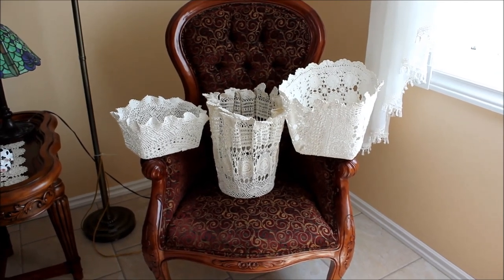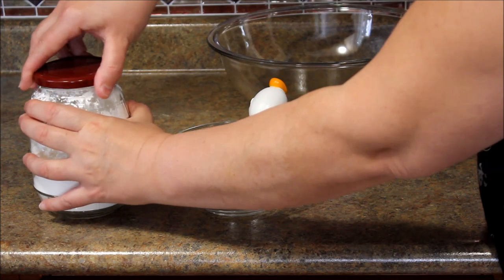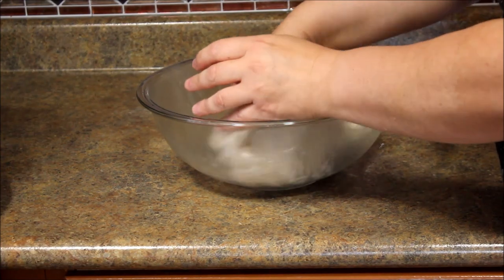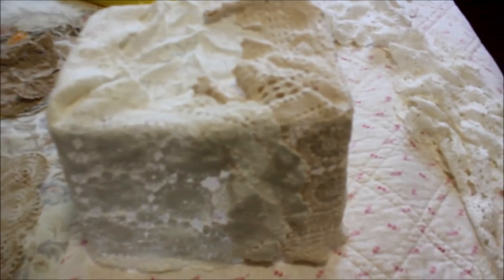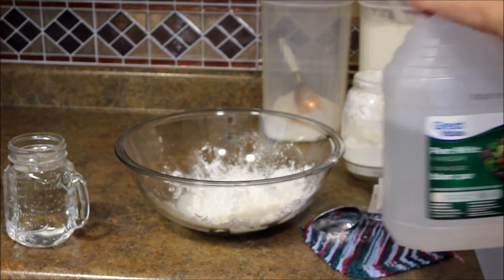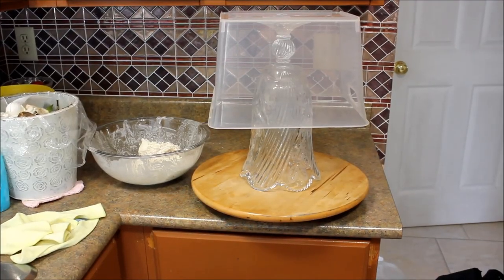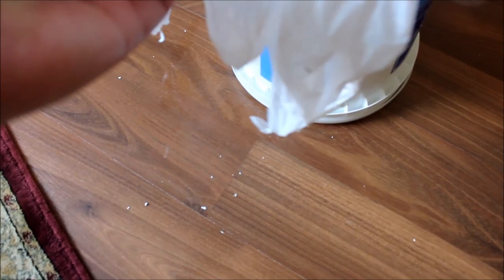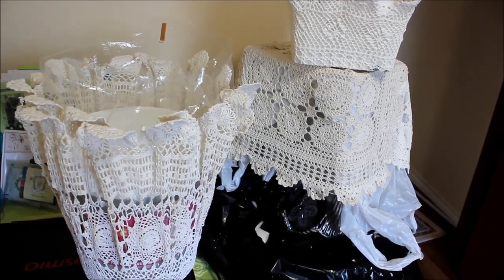How to reuse your scrap crochet doilies by making baskets/ How to starch your crochet items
Here is a demonstration on How to reuse your scrap crochet doilies by making baskets.